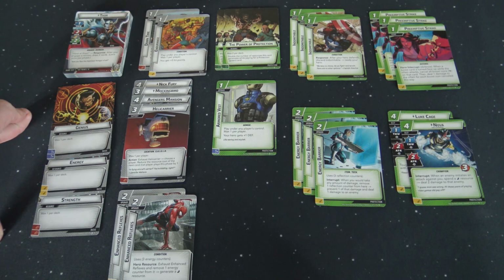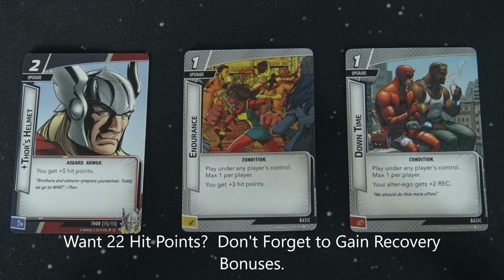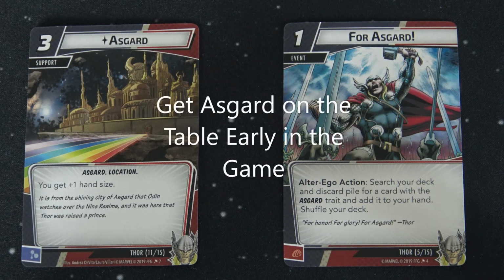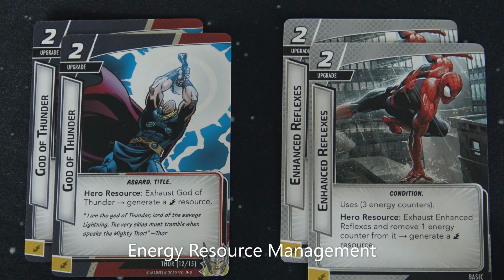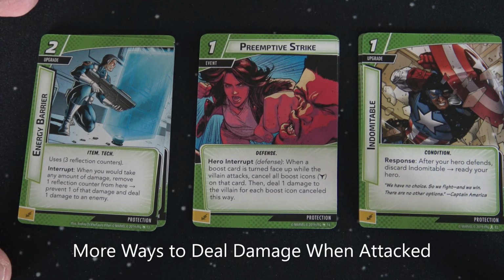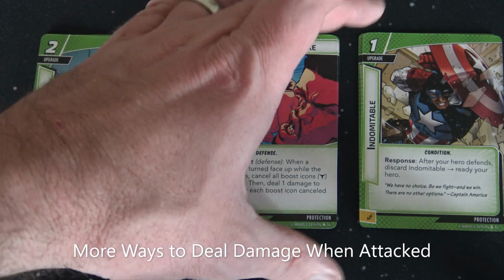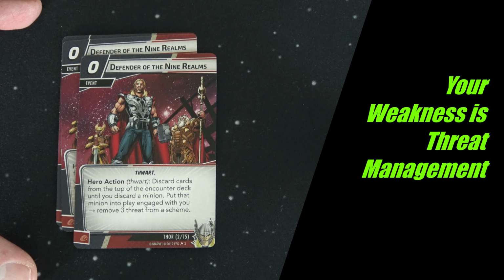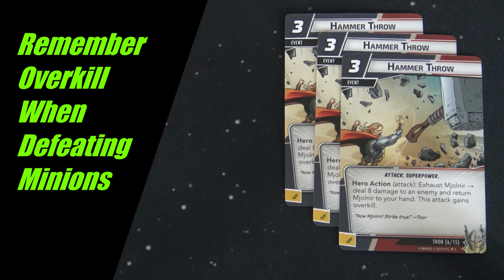Marvel Champions LCG Thor Tank Protection Aspect Deckbuilding Strategy.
Learn how to play a Thor Protection deck for Marvel Champions LCG.